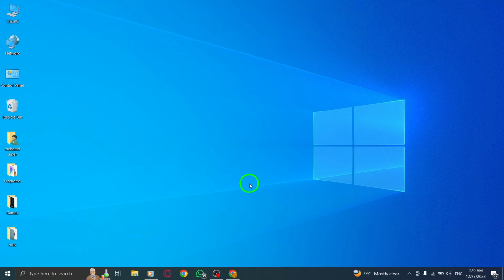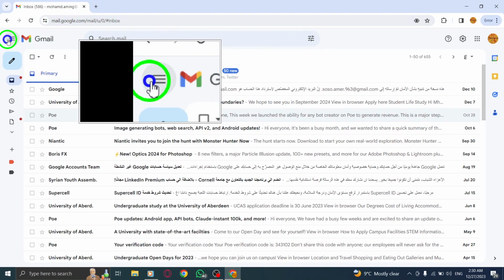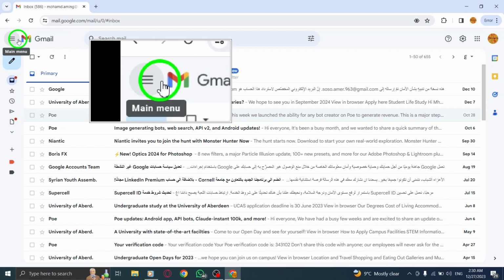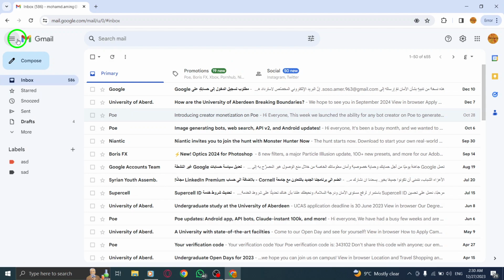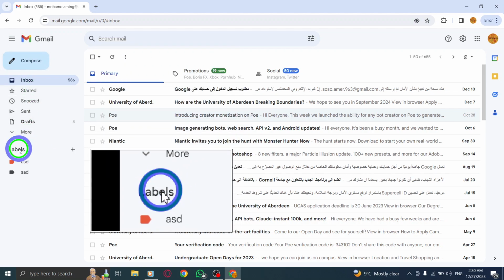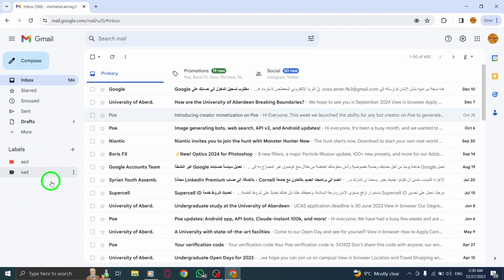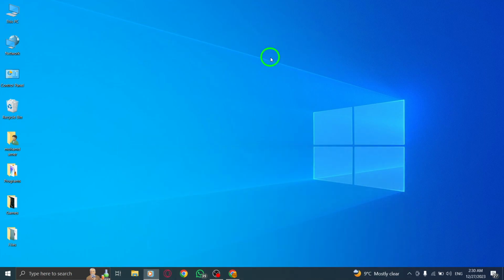How to Find Your Labels in Gmail on PC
Learn how to find your labels in Gmail on your PC with this step-by-step tutorial video. Follow these steps:

1. Open Gmail.
2. At the top left, click Main menu.
3. At the bottom, you will find Labels.

Finding your labels in Gmail on your PC allows you to categorize and organize your emails efficiently. With this tutorial, you will learn how to easily locate and manage your labels in Gmail, enhancing your email organization and productivity.

Watch the video now to learn how to find your labels in Gmail on your PC and optimize your email management.